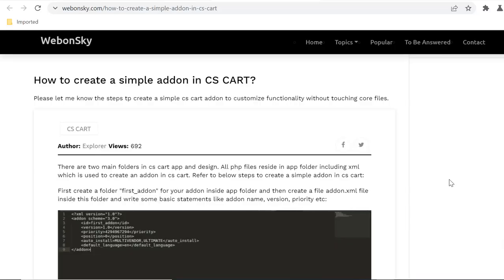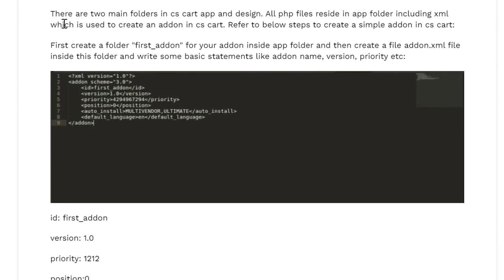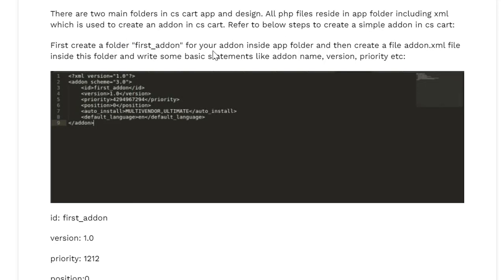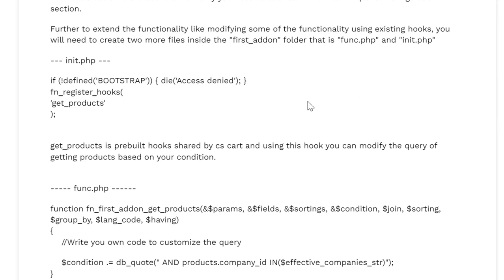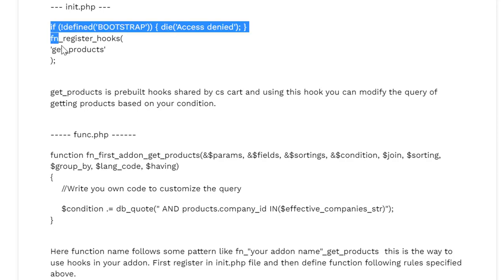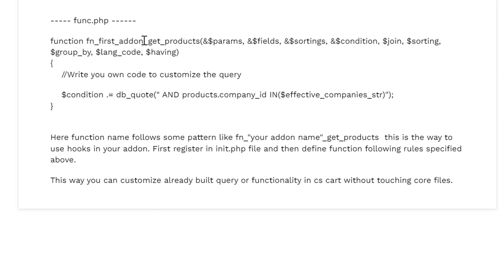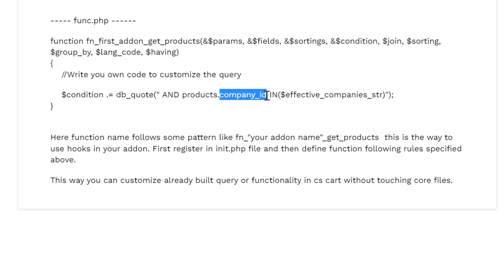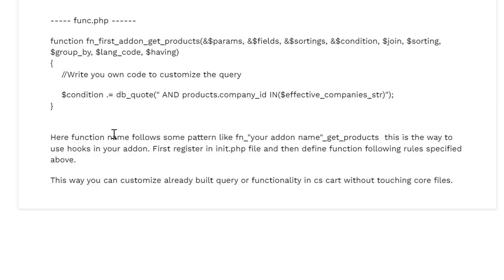How to create a simple addon in CS CART? | CsCart addon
How to create a simple addon in CS CART?